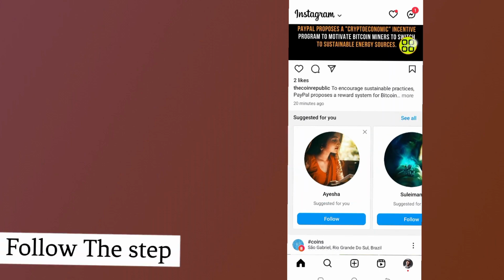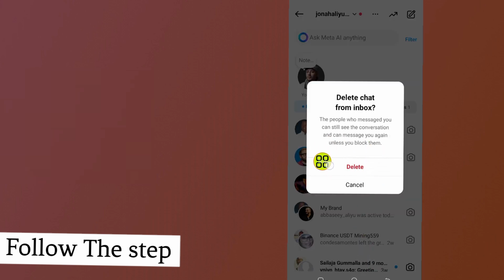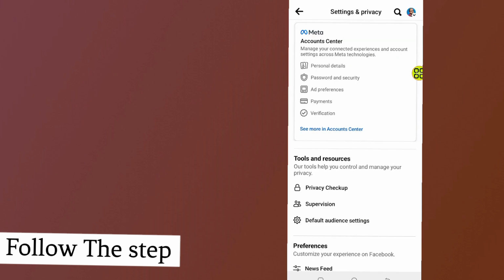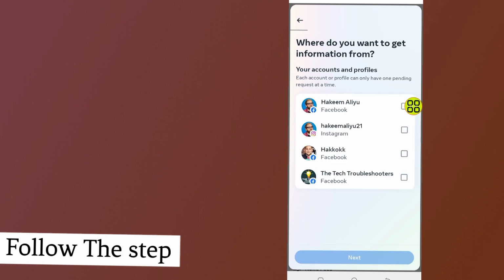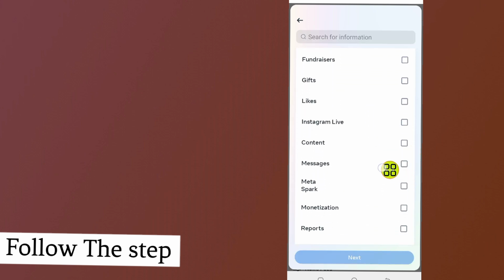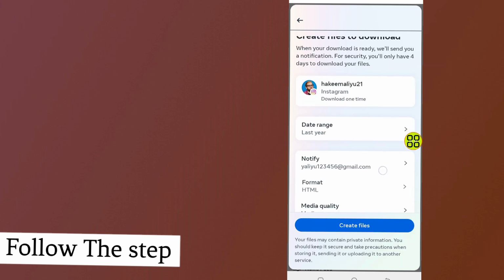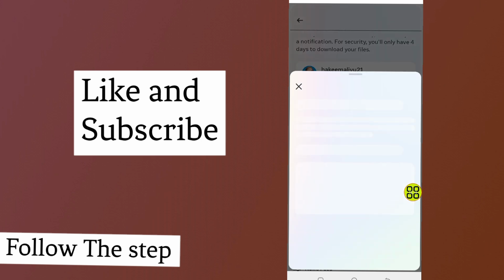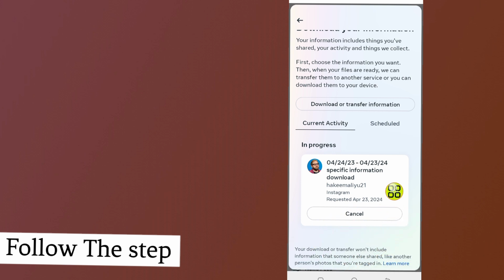How To Recover Deleted Messages On Instagram | Recover Deleted Instagram Chats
Master How To Recover Deleted Messages On Instagram in a few simple steps. If you are looking for a video about how to recover deleted messages on instagram, here it is! In this video I will show you how to recover deleted chats on instagram. Be sure to watch the video to the very end. You will learn how to recover instagram messages